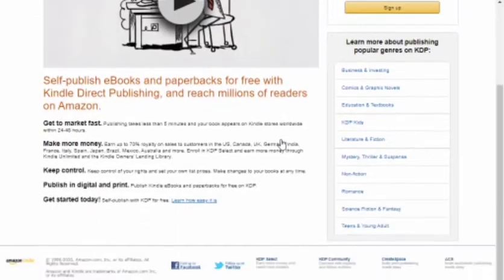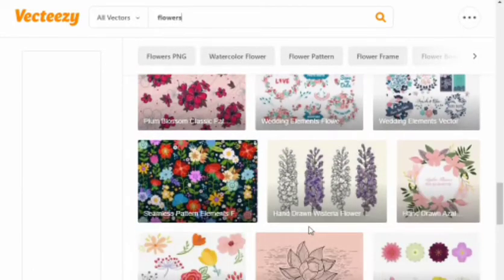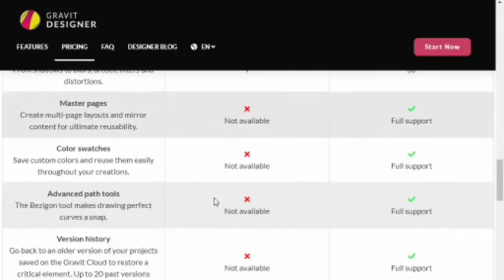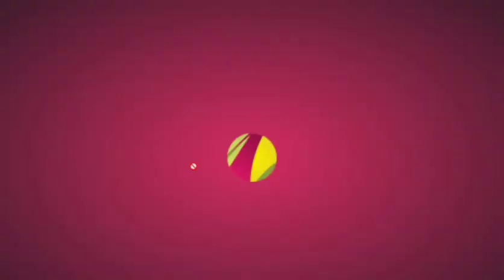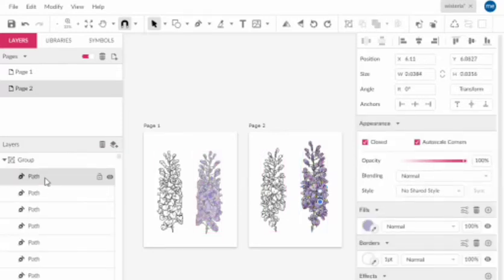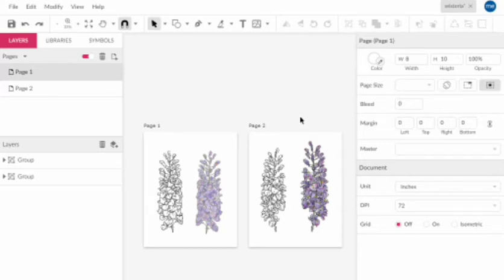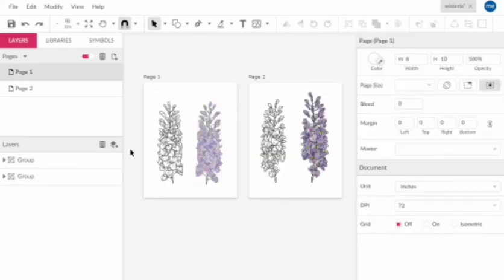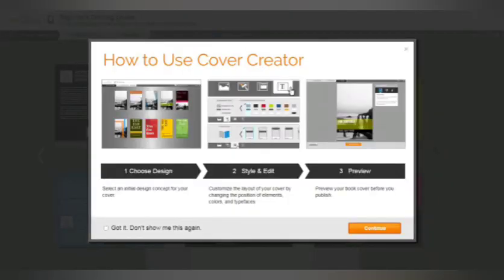How to earn money from kindle|Create free coloring book and get recurring income|online money goals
Hey guys!welcome to online money goals!
In this video we will be seeing about how to earn money for free in kindle!..simple and easy steps to earn recurring passive income!..try this and comment below!..very simple and easy work!Create interesting and fun coloring book from free tools!

FREE TOOLS USED IN THIS VIDEO:
VECTEEZY:

like the video if you want more content like this!.
I'm here to help college goers like me to earn money online to make a better living!..